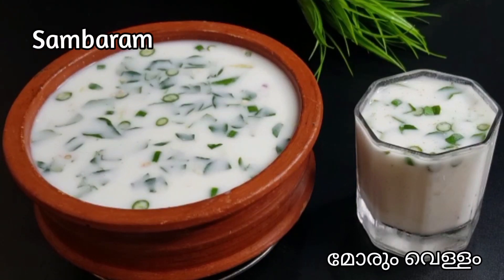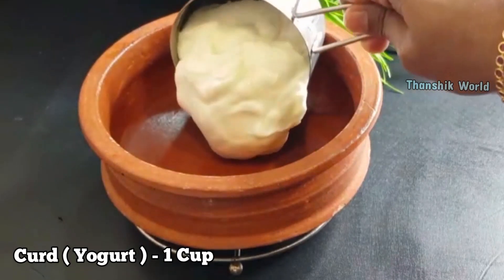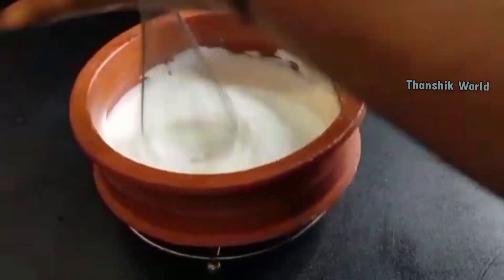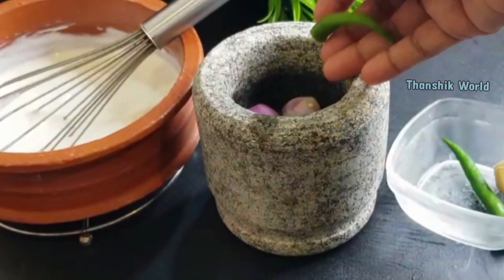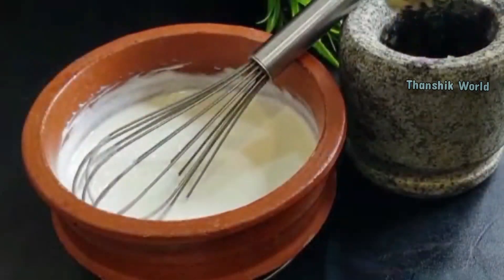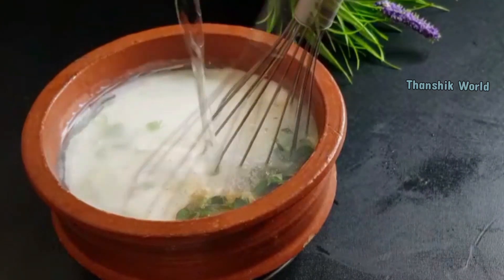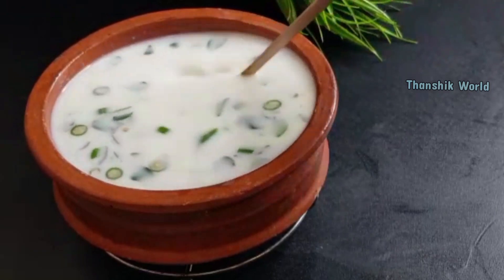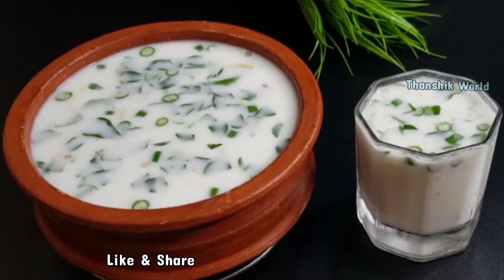💯കത്തുന്ന ചൂടിൽ ഇതൊക്കെ അല്ലേ കുടിക്കേണ്ടത് ❣️ | Best Kerala Sambharam Recipe | Butter Milk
Hi...Welcome to THANSHIK WORLD ..It's me Sheena Jithesh ..Today's Recipe Super Delicious Butter Milk/ Sambaram / Morum Vellam .Hope Everyone Like it 😍

Ingredients
Shallots - 3
Green Chillies - 2 or 3
Ginger - a small piece
Salt
Cumin Powder - 1/4 tsp
Curry Leaves

Butter Milk l Sambaram recipe l Kerala Style Buttermilk l Morum Vellam l Moru l Moru kachiyathu l Spiced Buttermilk Recipe l Pacha Moru l Moru vellam l Indian Buttermilk Recipe l Lunch Recipes of Kerala l Kerala Lunch Recipe l Ethnic Cuisine l Traditional Kerala Recipe l Kerala Food Recipes l Thanshik World l Veg Kerala Cuisine l Kerala Menu l Nadan Ucha Oonu l Quick and Easy Lunch Menu l Regular Lunch l Kerala Meal

Buttermilk Recipe
Kerala Style
Morum Vellam
Kerala Lunch Menu
Kerala Meals
Moru Kachiyathu
Moru
Iftar Recipes
Bread Banana Snacks
Breakfast Recipe
Steamed Breakfast Recipe
Healthy Breakfast
Steamed Snack Recipe
Less Oil Snacks
Healthy Snacks
Thanshik World Breakfast Recipes
Easy Breakfast
Instant Breakfast
Breakfast Recipe Malayalam
Evening Snacks
Variety Snacks
Ramadan Snacks
Ramzan Special Recipes
Iftar Party Snack
Iftar Recipes
Iftar Snacks
Kannur Snacks
Kannur Special Snacks
Malabar Snacks
Easy Tea time snacks
Simple snacks
Simple Recipes
Tasty Snacks
Tasty Recipes
Tasty Food
Quick Recipes
Quick Dishes
Evening Snacks with rice flour
Evening Snacks with aripodi
Evening Snacks with gram flour
Bread banana
Bread fry
Bread toast
Two ingredient snacks
Three ingredient snacks
Easy snacks malayalam
Potato snacks
Potato breakfast
Easy potato snacks
Plantain Snacks
Banana Easy Snacks
Rice Flour Easy Snacks
Corn Easy snacks
Corn flour easy snacks
Basen powder easy snacks
Riceflour easy snacks
Aripodi snack recipes
Aaviyil vevicha palaharangal
Aaviyil vevicha breakfast
Plantain easy recipes
Banana Easy snacks
Snack Recipe with Banana
Pazham Recipes
Pazham snacks
Shawarma
Turkish Shawarma
Samosa
Iftar special snacks
Iftar recipes
Iftar recipes malayalam
Iftar snacks
Easy snacks
Banana Snacks
Plantain snacks
Easy evening snacks with palntain
Bread banana
Bread fry
Bread toast
Bread spicy snacks
Semiya Pulao
Semiya sncks
Semiya biriyani
Semiya kesari
Semiya appam
Semiya pakoda
Semiya appam
Semiya snacks malayalam
Noodles
Semiya steamed snacks
Vermicelli snacks
Healthy snacks
Malayalam
Indianfoodie
Keralafoodie
Kerala
Cherupazham recipes
Foodies of youtube
Cherupazham kondulla recipes
Cherupazham Payasam
Cherupazham sweets
Avil Recipes
Aval snacks
Easy snacks with aval
Avil
Rice flakes recipes
Egg Recipes
Nalumani palaharangal
Thanshik World